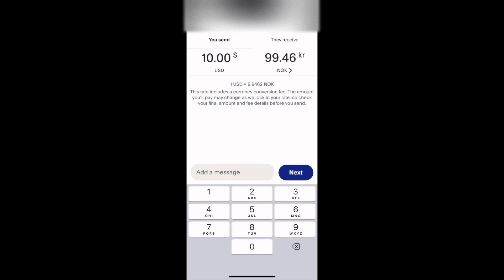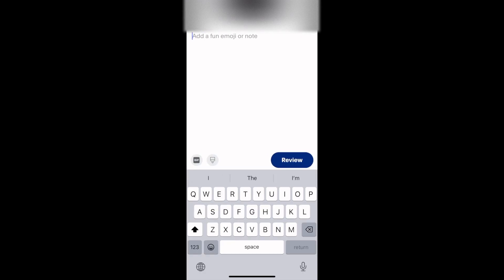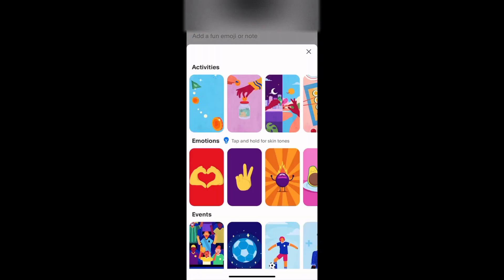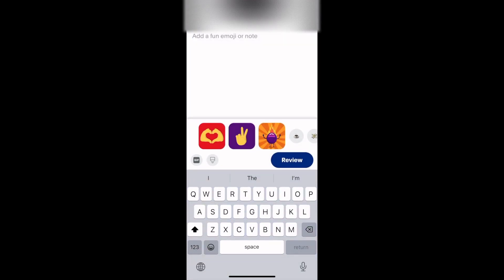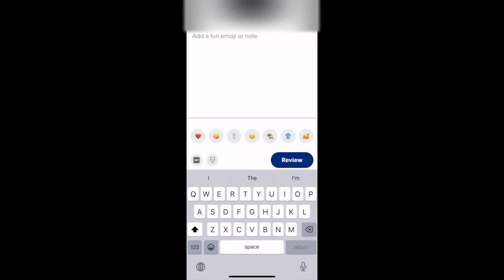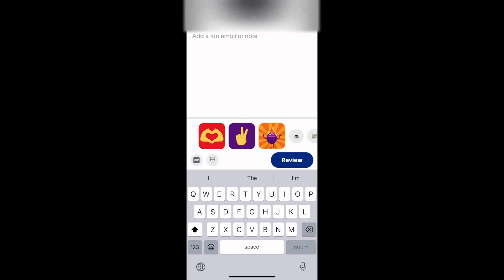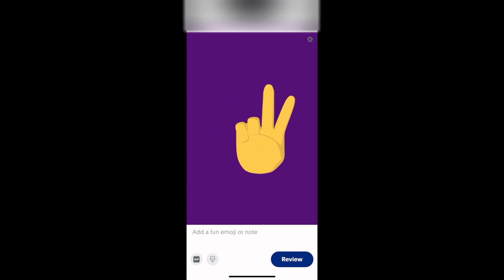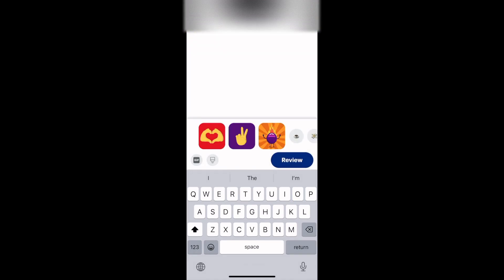How to add emoji on PayPal?